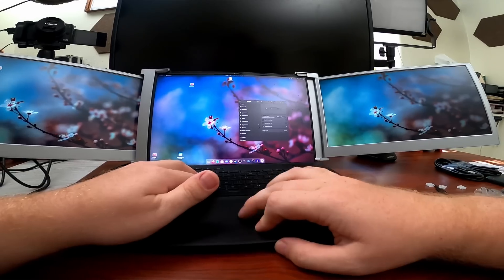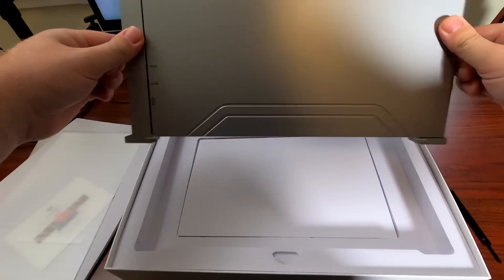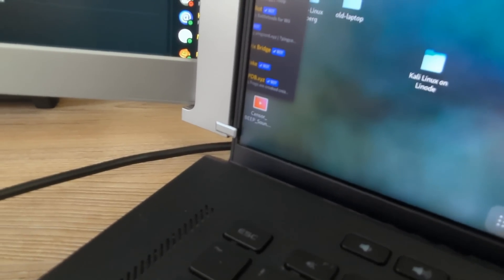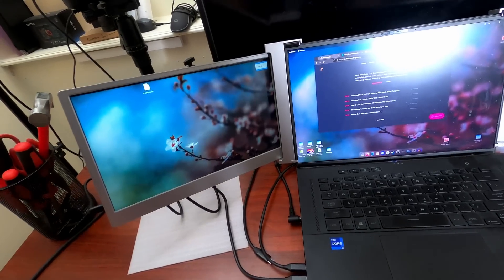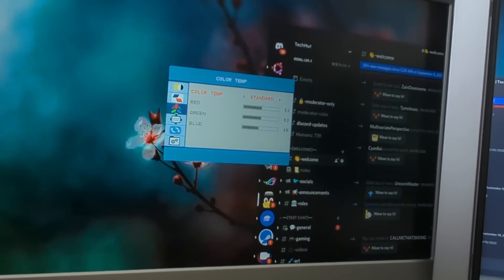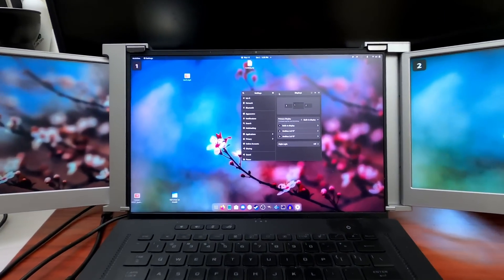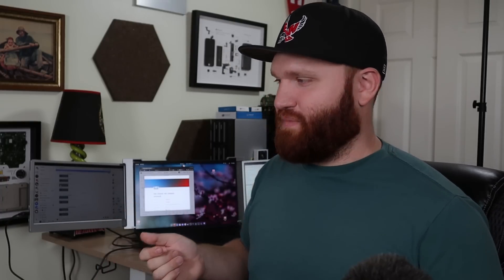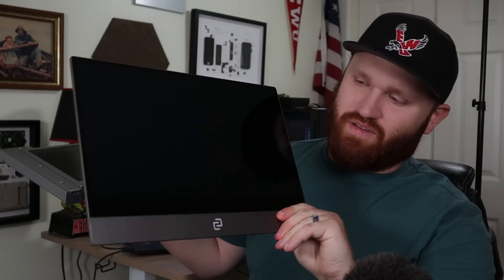the future I've always wanted...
$100 - 60 day credit on new Linode accounts for TechHut viewers.

Now this is still light years away from the Project Valerie conspect laptop from Razer. But, at least it is a step in that direction. This is the LIMINK S19 14 Inch Triple Portable Monitor Screen Extender.

00:00 - the future
00:38 - Linode (sponsor)
00:57 - Specs n stuff
05:12 - Worth it?